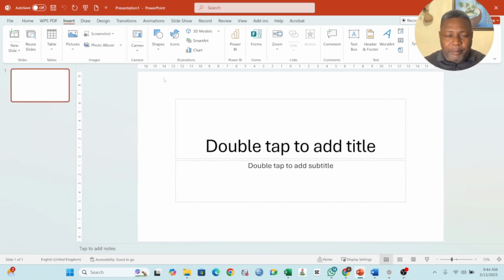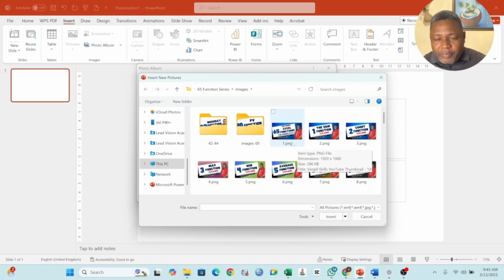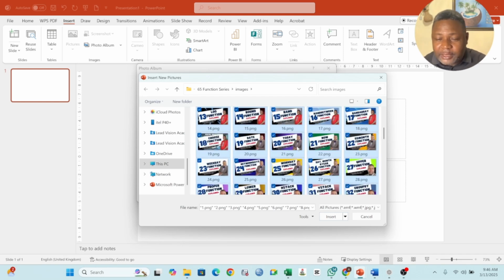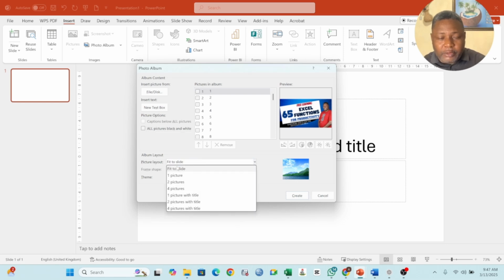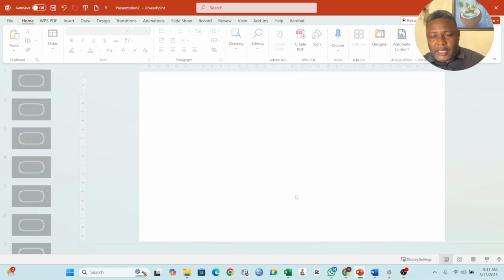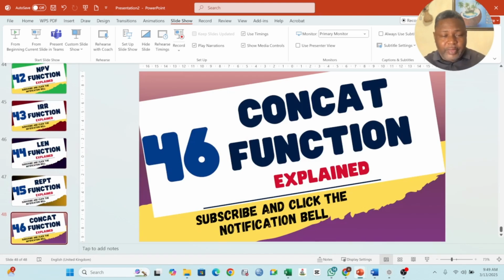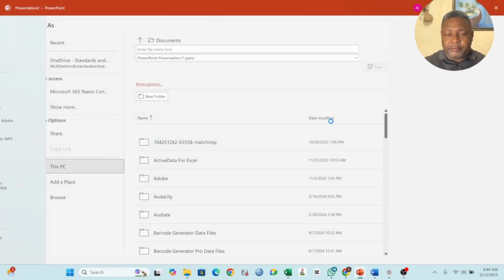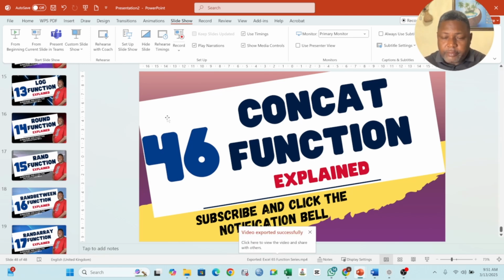Creating a Photo Album in PowerPoint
Creating a Photo Album in PowerPoint - Step-by-Step Guide! 🎞️📊

In this tutorial, you'll learn how to create a stunning photo album in Microsoft PowerPoint. Whether you're designing a personal album, business portfolio, or a presentation, this feature allows you to showcase images in a structured and visually appealing way.

📌 What You'll Learn:

✔ How to insert multiple photos automatically
✔ Customizing layouts and themes
✔ Adding captions and text to images
✔ Using transitions and animations for an engaging slideshow
✔ Exporting your album as a PowerPoint file or video